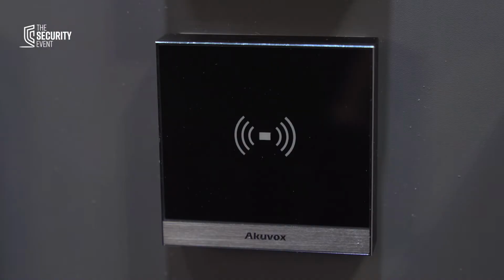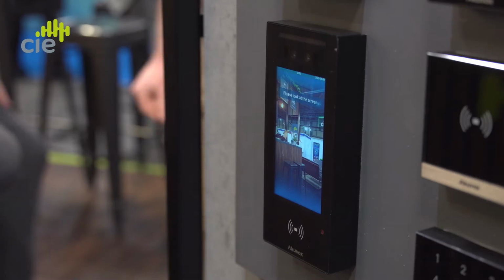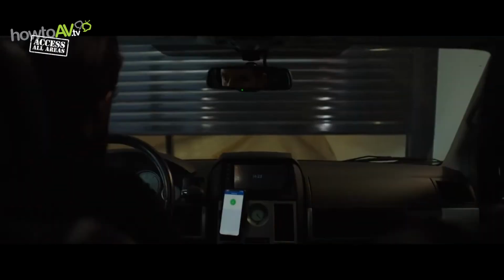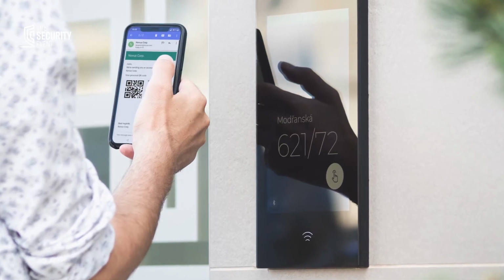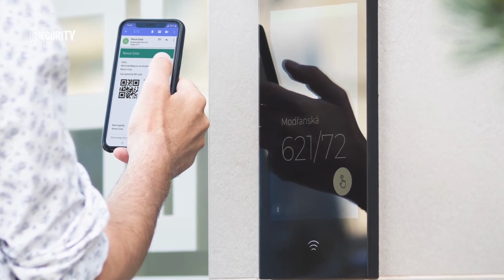What is Contactless Access Control? | HowToAV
Contactless access control allows residents and staff to confirm their unique identity in order to allow access to the building, without the need to use physical keys or touch any devices/sensors.
There are an increasing range of contactless identification methods available, from the conventional RFID key fob or ID card, to the latest in AI-powered biometric identification such as face or iris recognition.

0:00  Intro
0:41  What is contactless access control?
1:37  Why do we need contactless access?
3:07  Using your smartphone as a key
4:59  Door entry using face recognition
6:10  QR code temporary access keys
7:20  Dual authentication